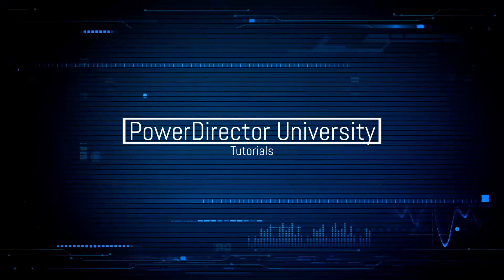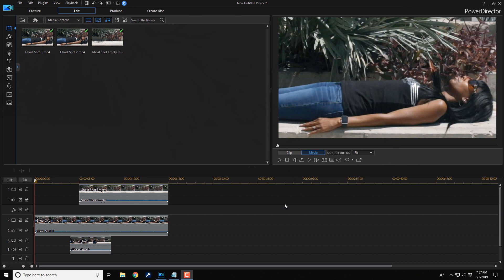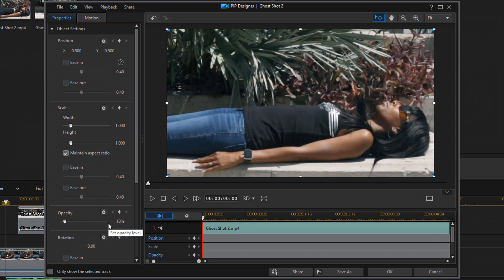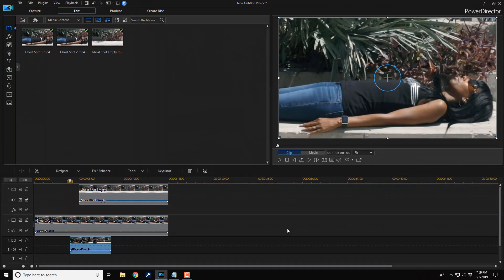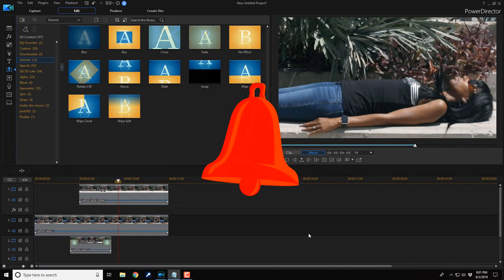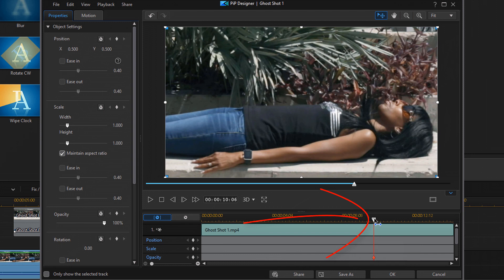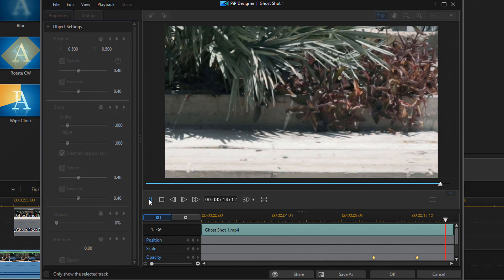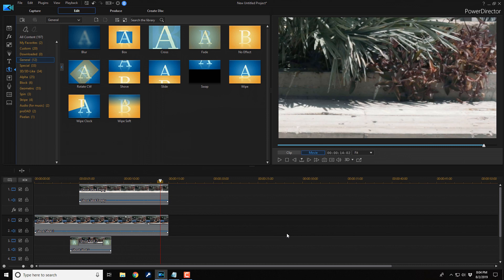How To Make The Ghost Effect | PowerDirector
How to make the ghost effect using CyberLink PowerDirector 17 & PowerDirector 365. This PowerDirector effects ghost tutorial will show you how to change opacity or transparency to make a ghost rise out of a person. This is a great way to create a scary effect using PowerDirector.

PowerDirector Manual/Guide
Muvipix.com Guide to PowerDirector 17 ➜ (Amazon)
Grow Your YouTube Channel
Branding & Design for Your YouTube Channel
Support PowerDirector University
PowerDirector University On the Web
FAN MAIL & PRODUCTS
PowerDirector University
Title: Future Focus Version B
Composer: Joshua Mosley
Album: MusicBOX Collection 2
Publisher: Digital Juice Music, INC.